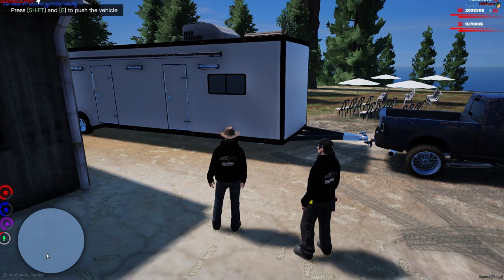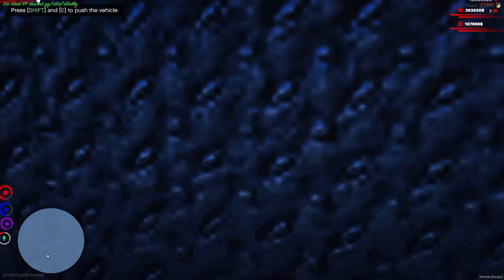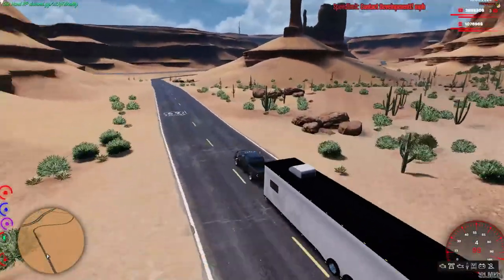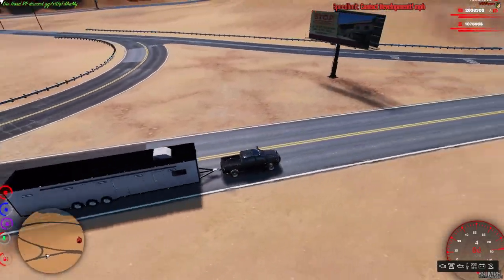Fivem Bought Somthing New For The Team And Drove Out To Vegas To Do A Street Race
This is a QBcore based server with loads of scripts/jobs/houses/cars/trucks to offer to our members, so join up while you can! DHRP ON TOP.

Die Hard Roleplay has:

-Dirt Racing

-Asphalt Racing

-Drag Racing

-Custom Houses

-Custom Garages/Shops

-Custom Scripts

We are Currently looking for staff positions, Law Enforcement heads, and Fire Department heads. Join up and feel free to apply when we post applications/interviews. I hope to see you in Die Hard RP!!